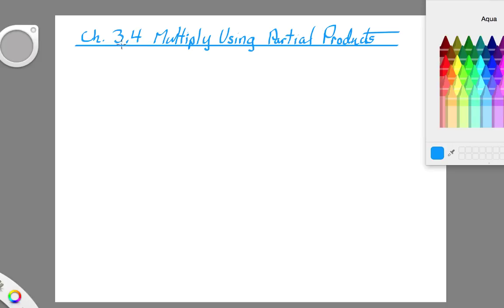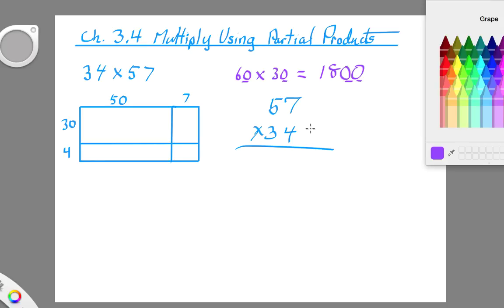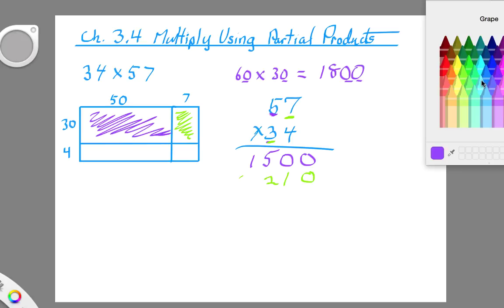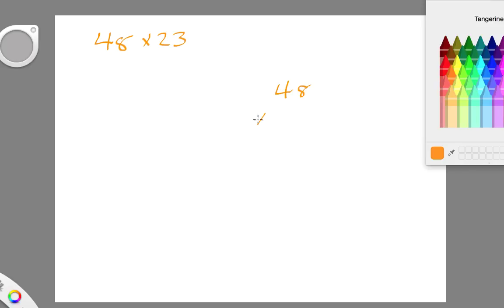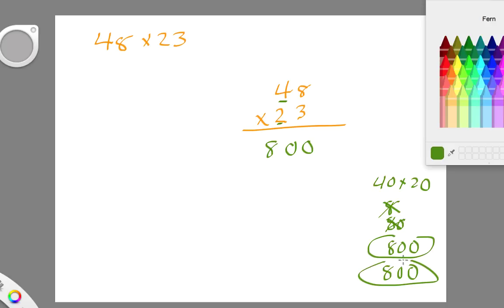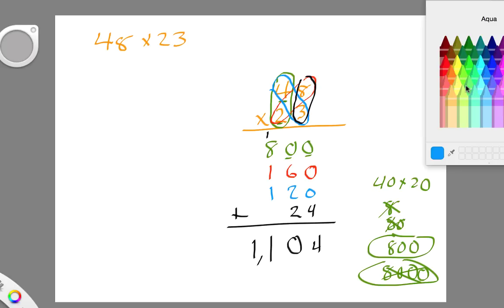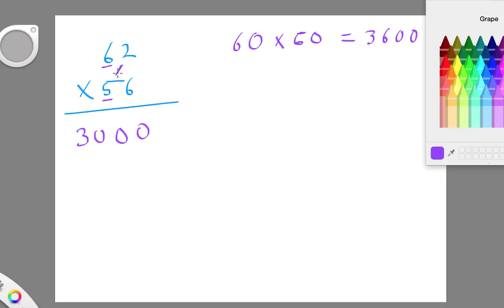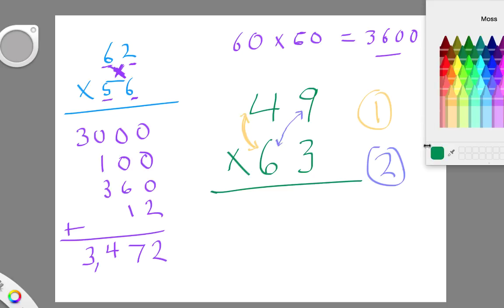4th 3.4 Multiply Using Partial Products